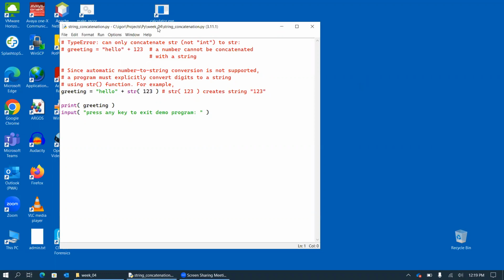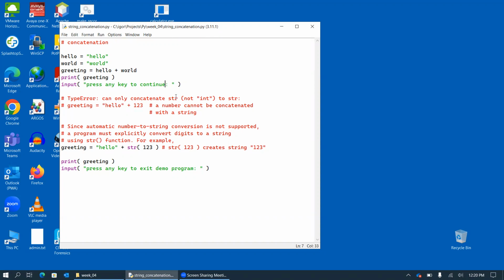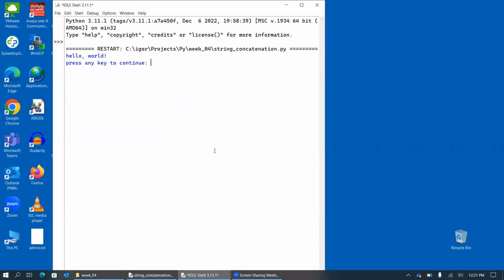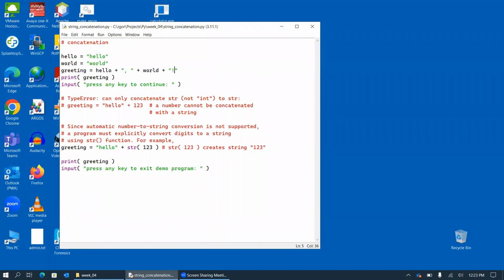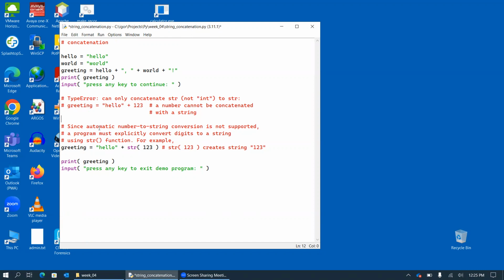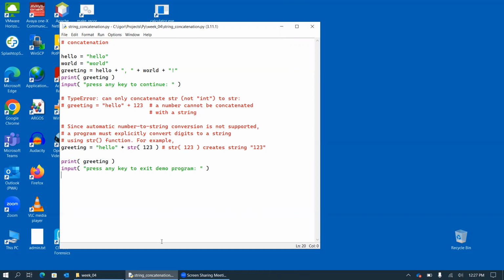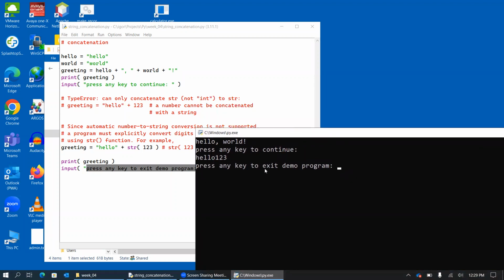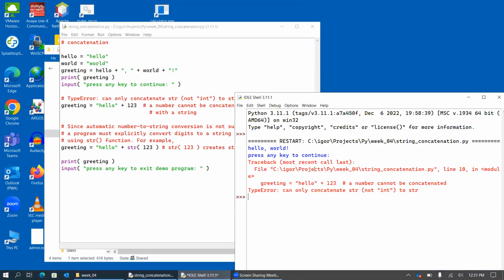5.2 Strings Concatenation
5.2 Strings Concatenation